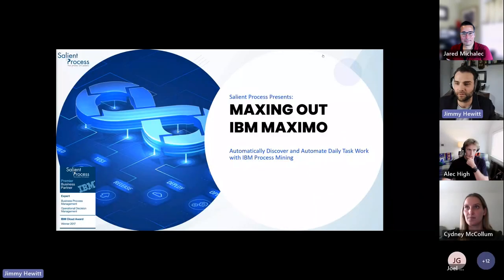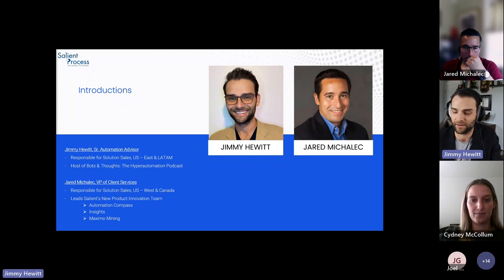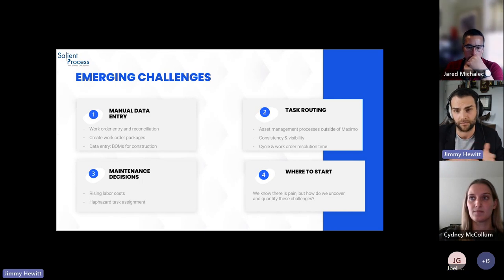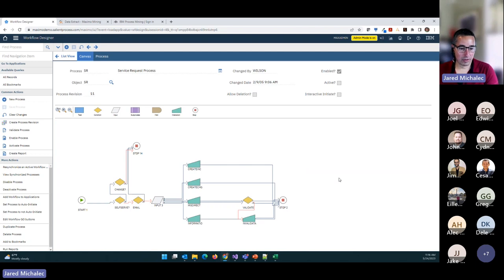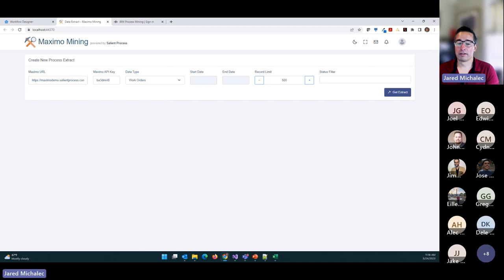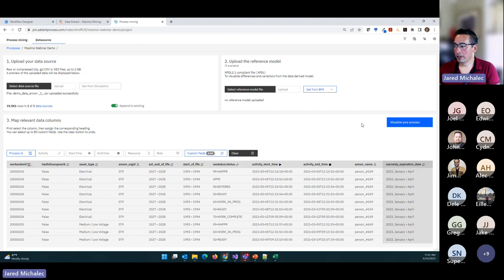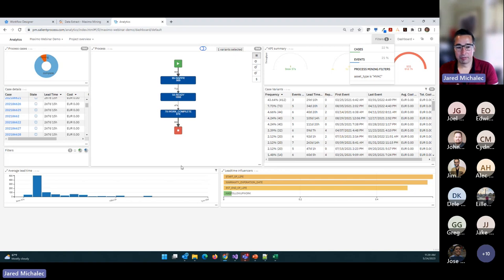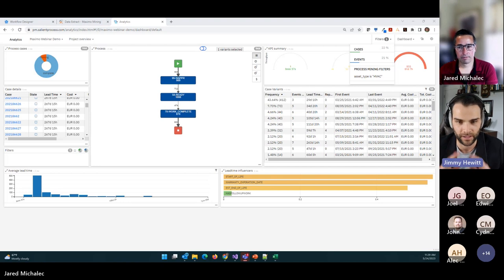Maxing Out IBM Maximo: Automatically Discover and Automate Daily Task Work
Salient Process and IBM join forces for the 2023 "Maxing Out IBM Maximo Webinar."

Jared Michalec, Salient's VP of Client Services, and Sr. Automation Advisor Jimmy Hewitt hosted the webinar where Salient Process and IBM unveiled how organizations could leverage IBM Process Mining to unlock even more value from their existing IBM Maximo footprint.

🔍 There is a lot of investment in managing a company's core assets, including machinery, vehicles, devices, and more. However, in many cases, there is a lack of visibility into the lifecycle of these assets and why certain processes are not working as expected.

IBM and Salient Process can shed light on this complex issue and quickly identify problem areas, bottlenecks, risks, and how to correct them.